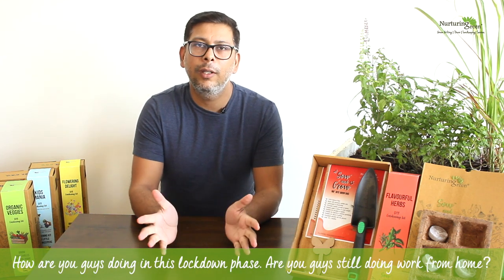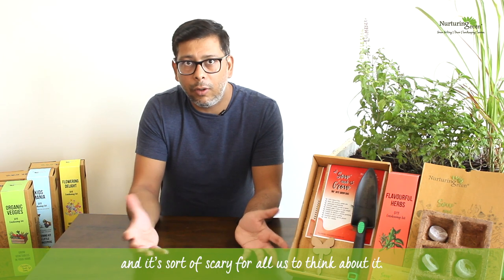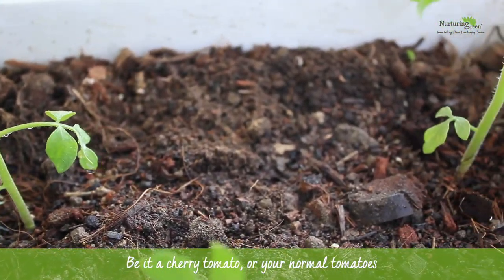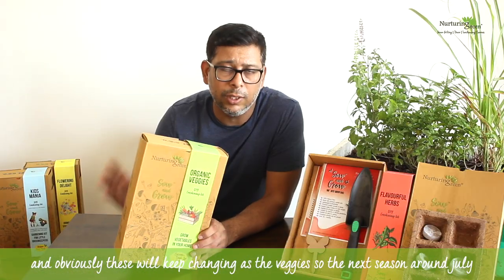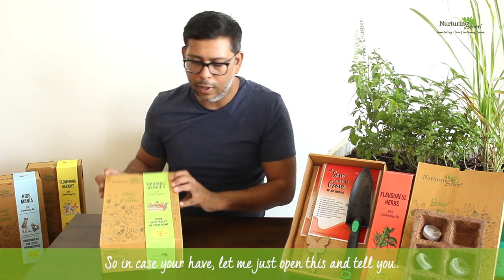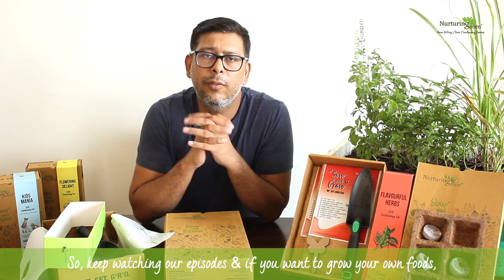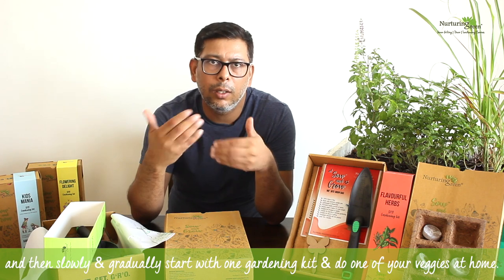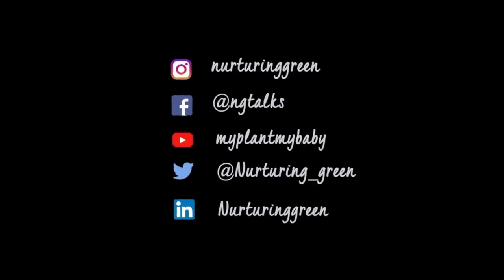Seeds of Life | Grow fresh vegetable & herbs in your Home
An introduction to Seeds of Life. We cannot wait to share with you the numerous tips on sowing seeds, watering your plants, harvesting your produce and so much more! Whats more, we also have starter boxes for all the new plant parents with everything you’ll need to grow the plants of your choice! More on these soon. 💁🏻‍♀️ Watch the video to know what we’ll be sowing in our first episode. We assure you it is something useful and exciting!
For someone who wants to grow his/her own greens from scratch, our Gardening kit makes life fairly easy for them. It comes with a trowel, a germination tray, cocopeat bricks, seeds, grow bags and a detailed user manual - and everything including the packaging is 100% ecofriendly. Currently we have 4 varieties of kits. You can check them here-

You can check some of our plants here-

Get The Best Out Of MY PLANT MY BABY-

Learn how to take proper Care of your Greens-
(Useful Gardening & Plant Care Tips for Plant Parents)